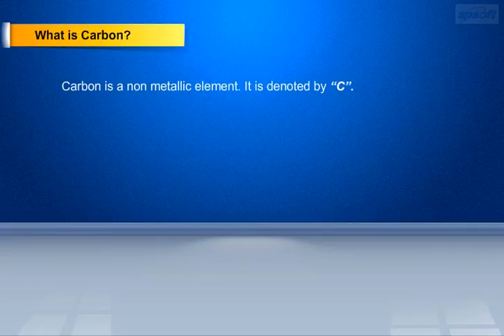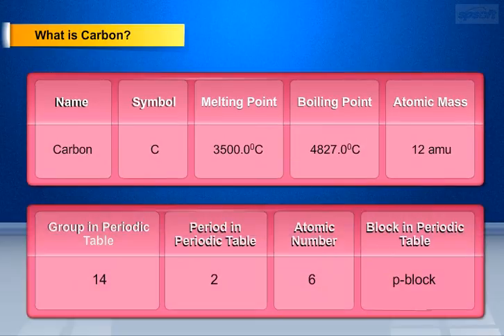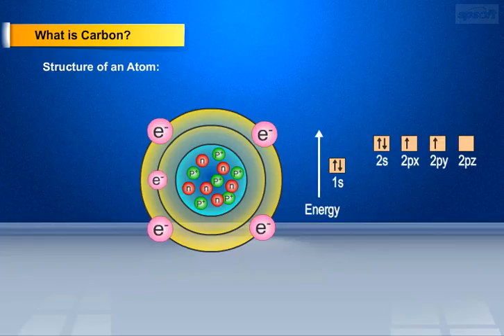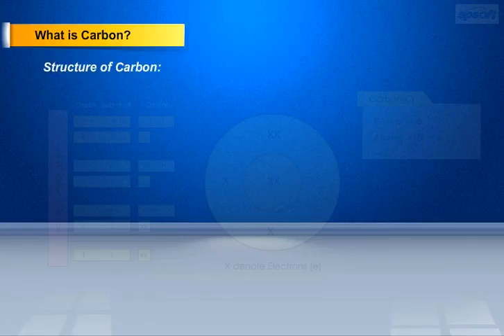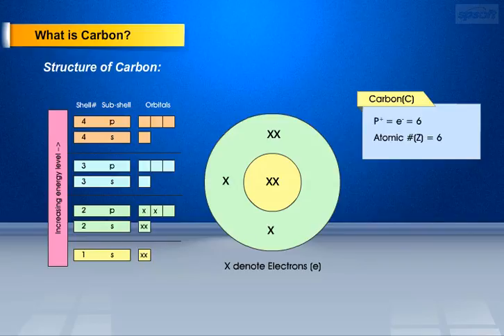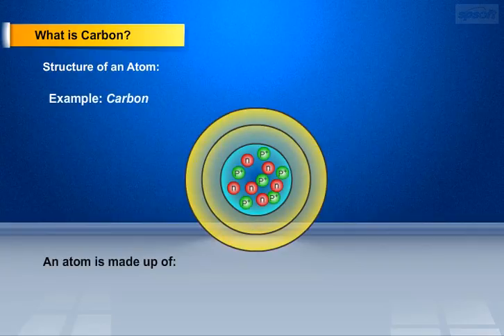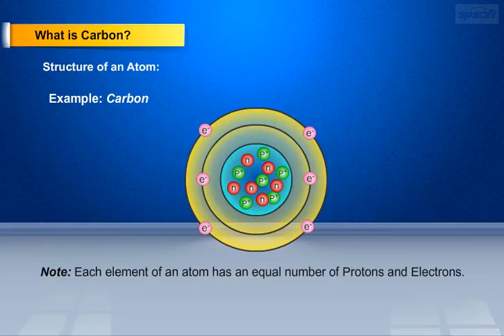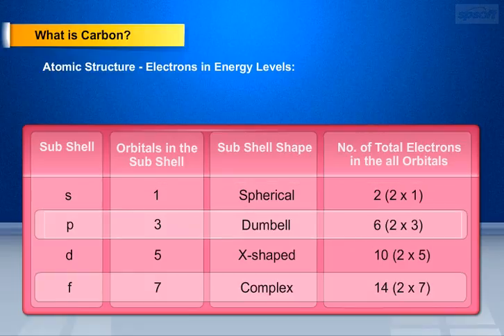Carbon Compounds – Part 1